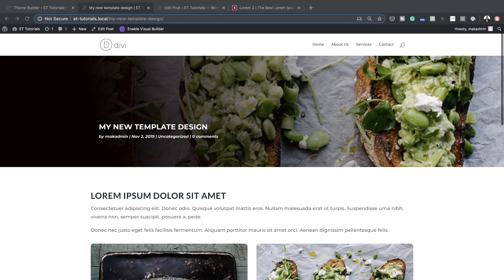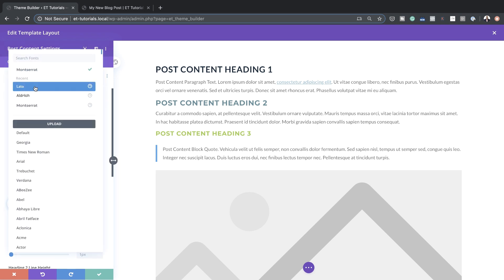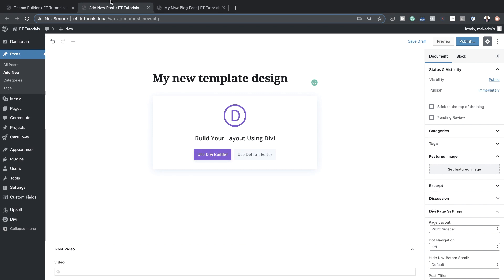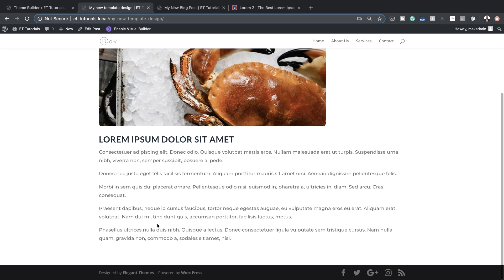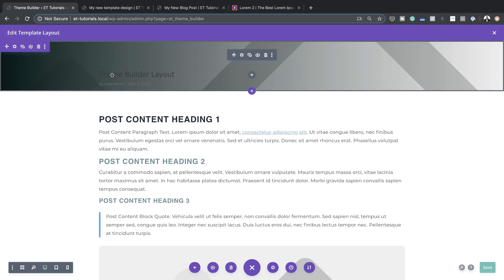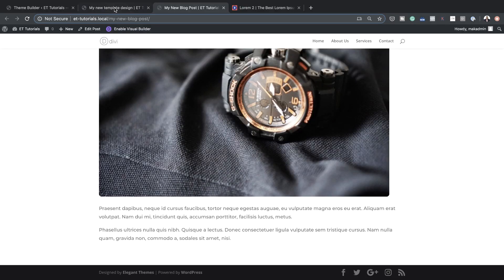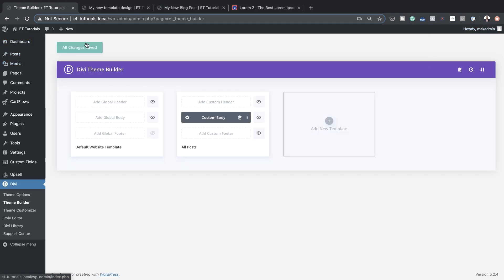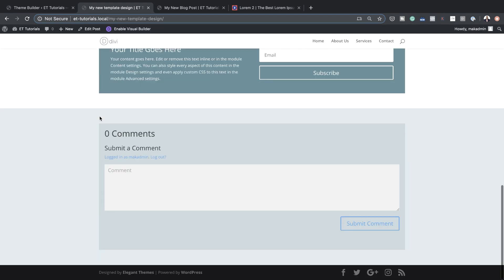Divi blog post template design using Divi Theme Builder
In this video, I show you how to design a Divi blog post template design using Divi Theme Builder. This Divi blog post template will transform all your blog posts on your website.

1:19 Divi Blog post template design
1:28 Create a new blog post template
7:15 Add Featured image to your template